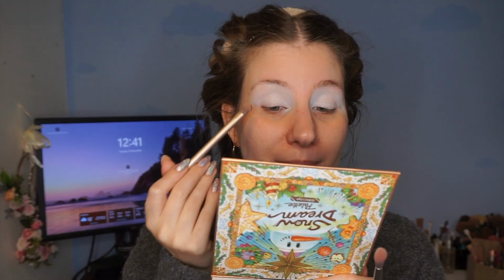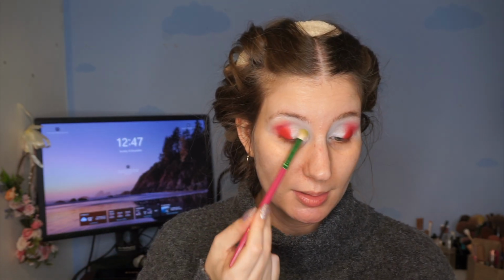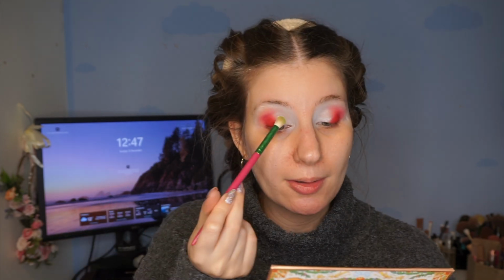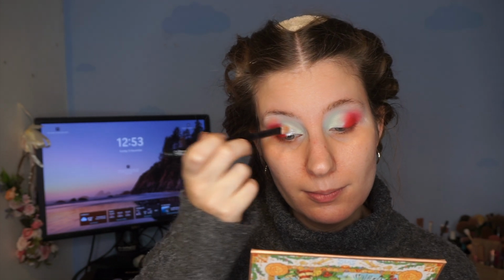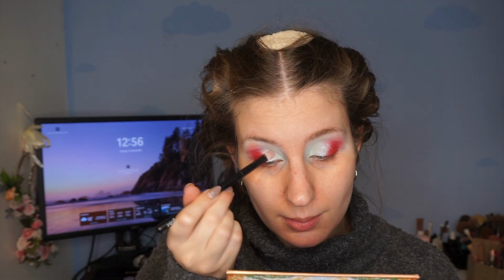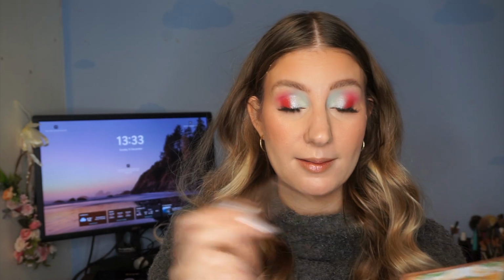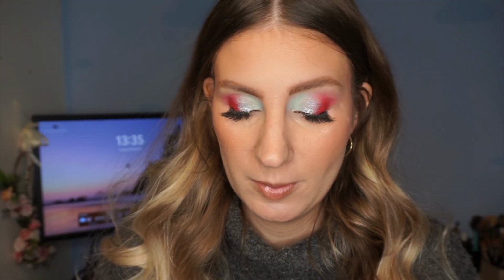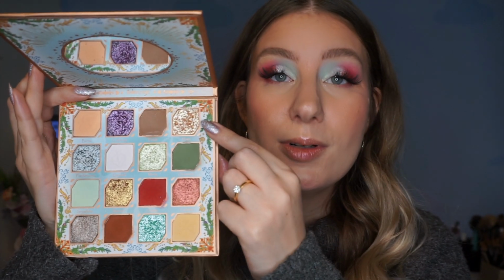Chitchat GRWM - Christmas Plans | sofiealexandrahearts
Hi Lovelies! In today's GRWM I just wanted to chat with you about my holiday plans this year as I do have some exciting plans coming up. Let me know down below what your plans are for the end of the year. Hope you enjoy! x